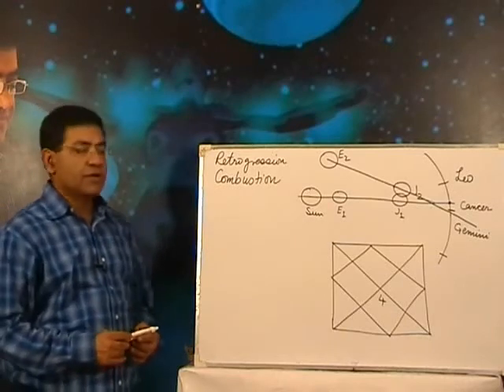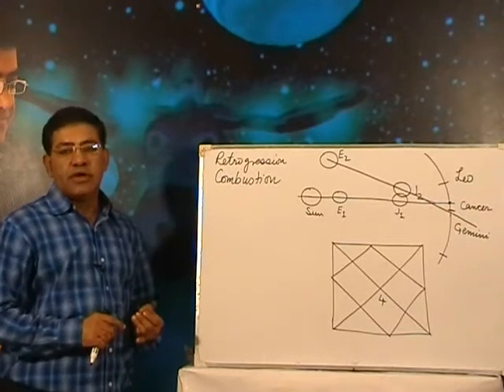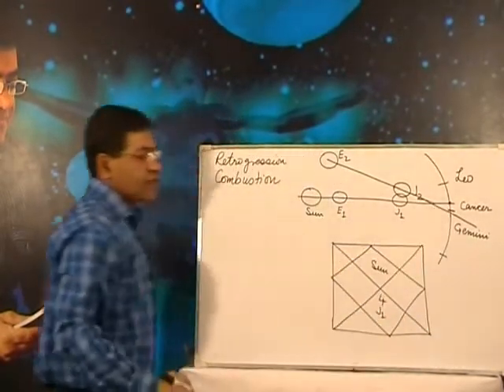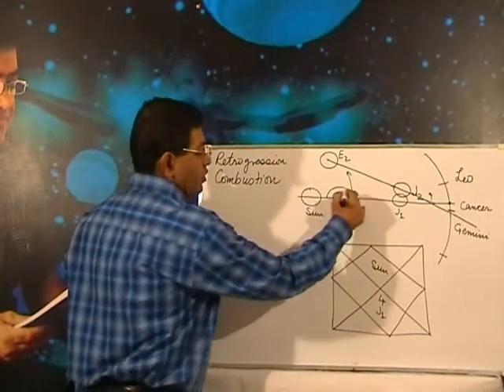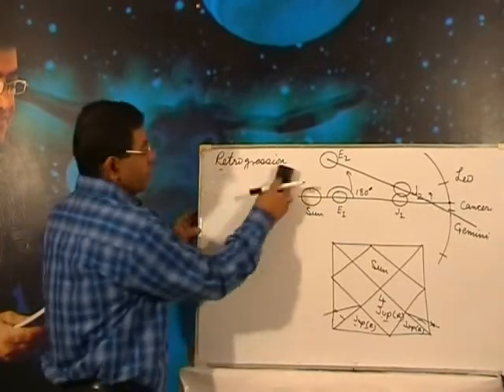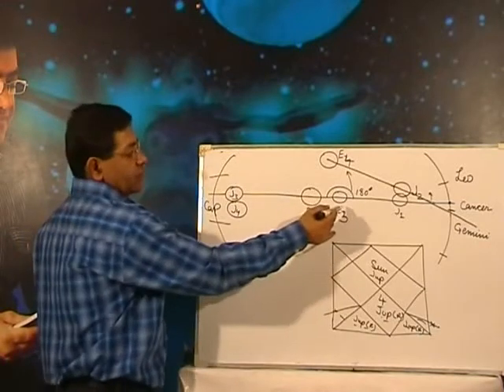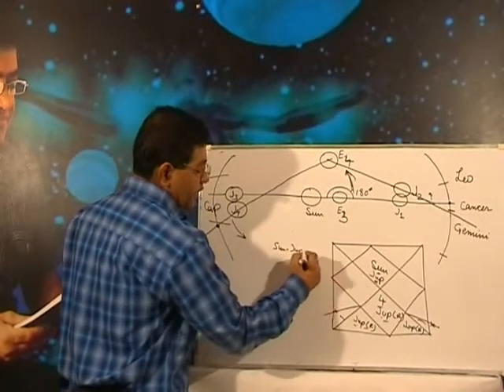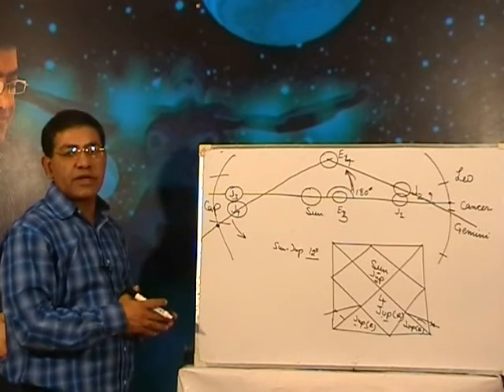Retrogression & combustion of outer Planets Mars, Jupiter and Saturn